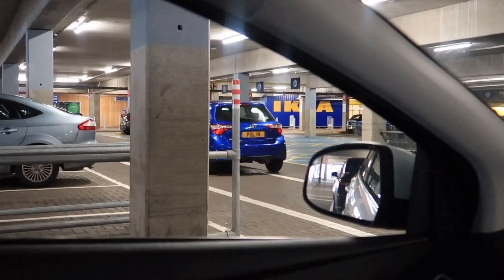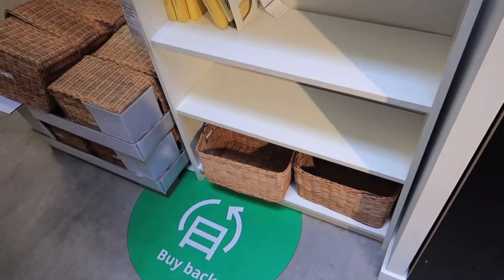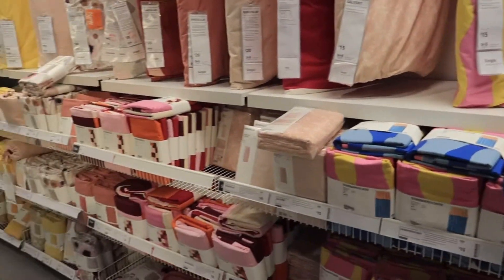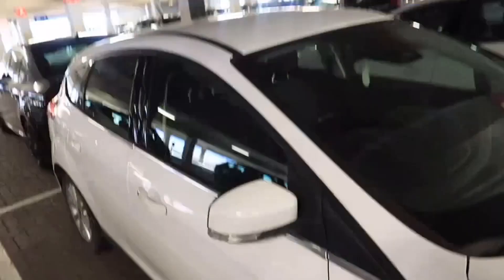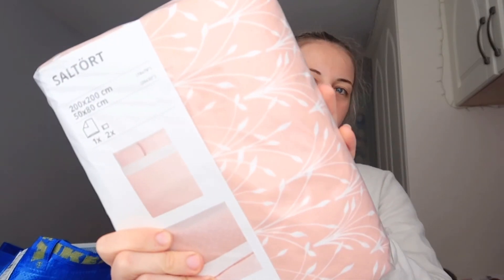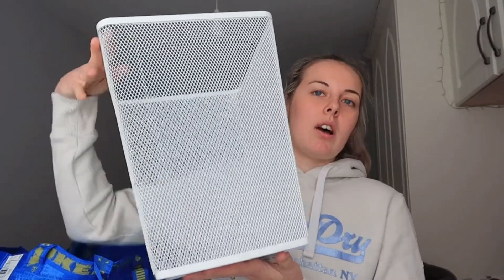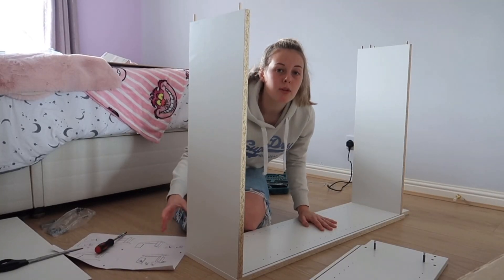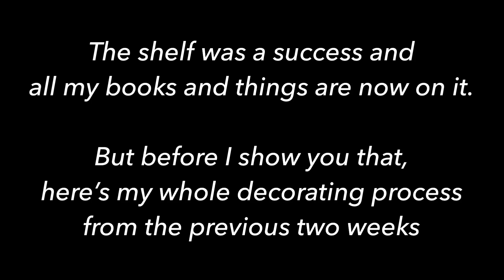IKEA Shopping Trip and my new bedroom makeover!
If you’re new here, hey my name is Morgan.

I recently moved house and so in todays video I’m sharing with you all my recent trip to IKEA and complete bedroom transformation with footage of the before and after.

I hope you enjoy! If you do then please give this video a thumbs up and hit the subscribe button and the bell if you’re not already subscribed to my channel! (Next Sunday im planning on sharing a very exciting annoucement with you all so stay tuned)!😁🤩